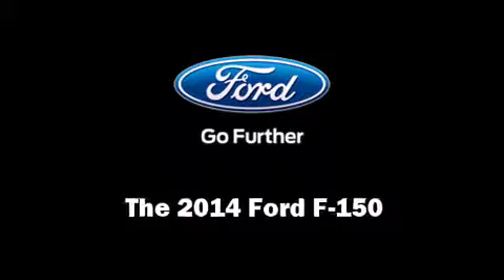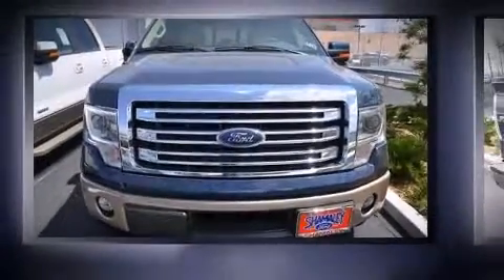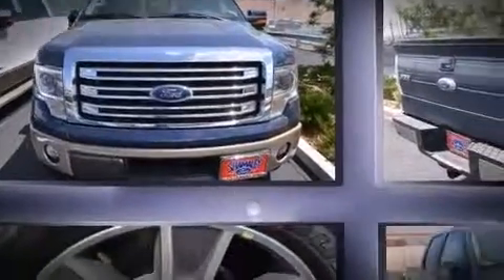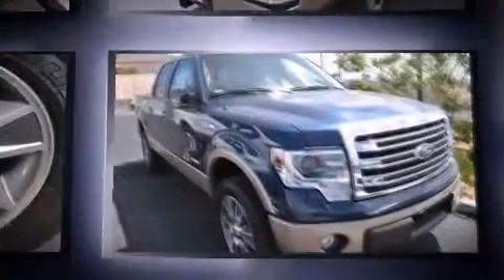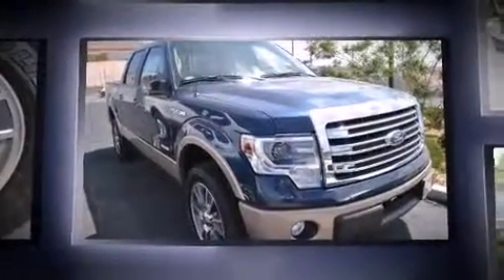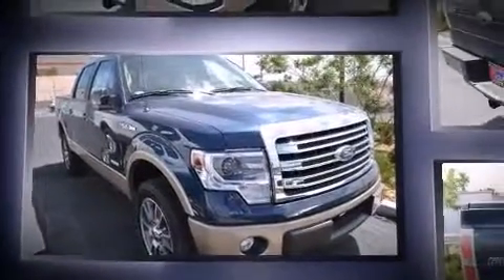2014 Ford F-150 in El Paso, TX 79936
Shamaley Ford
11301 Gateway West

Discerning drivers will appreciate the 2014 Ford F-150. It features four-wheel drive capabilities, a durable automatic transmission, and a 3.5 liter 6 cylinder engine. Ford infused the interior with top shelf amenities, such as: a tachometer, variably intermittent wipers, air conditioning, tilt steering wheel, power windows, an overhead console, and 1-touch window functionality. Audio features include an AM/FM radio, and 4 speakers, providing excellent sound throughout the cabin. In the event of a rollover collision, side curtain airbags provide additional protection for outboard seated passengers. We pride ourselves in consistently exceeding our customer's expectations. Stop by our dealership or give us a call for more information.